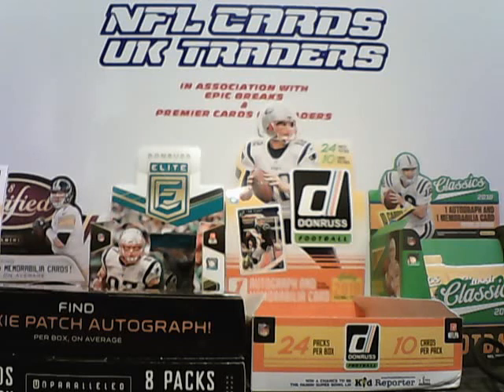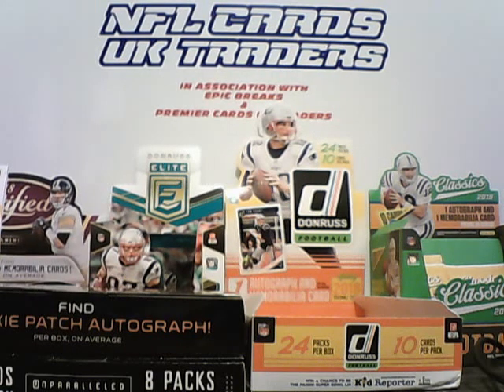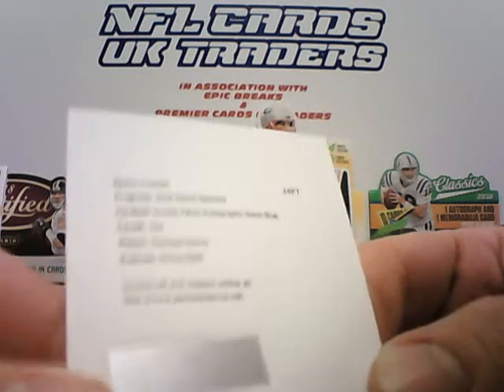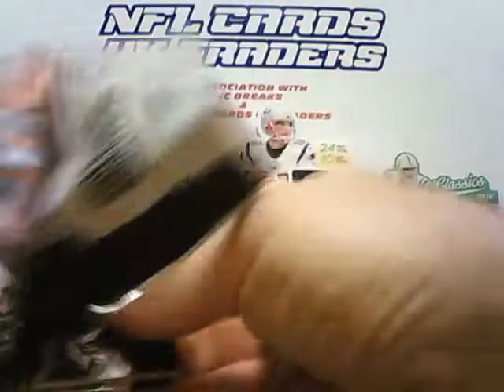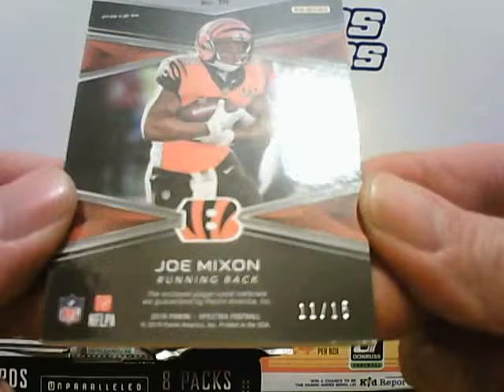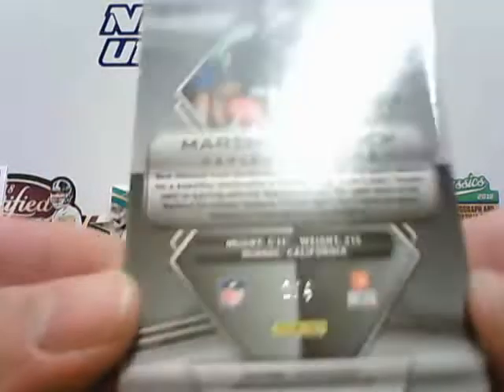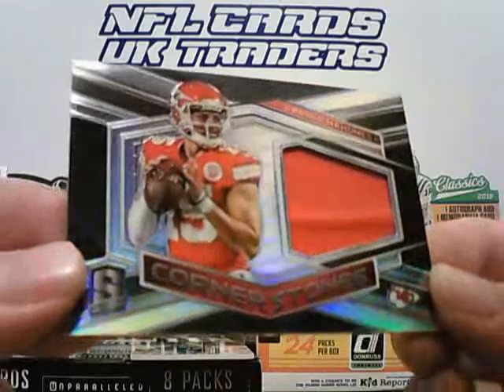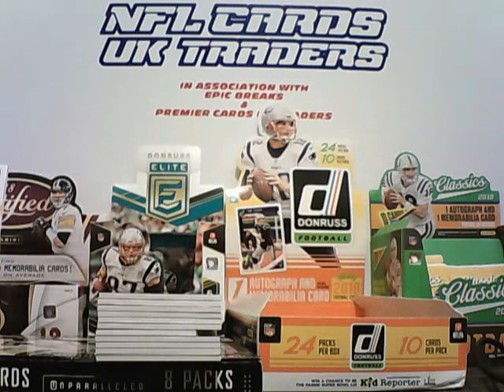2018 Panini Player of the Day #5